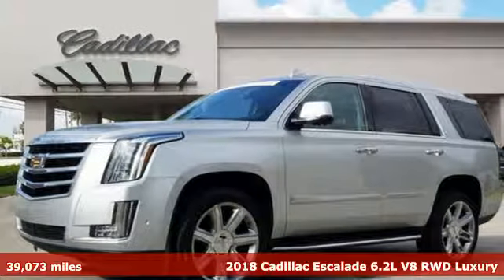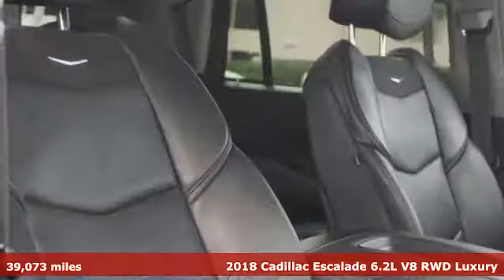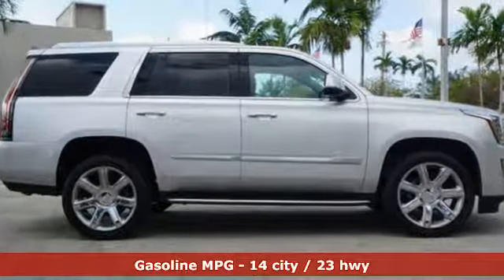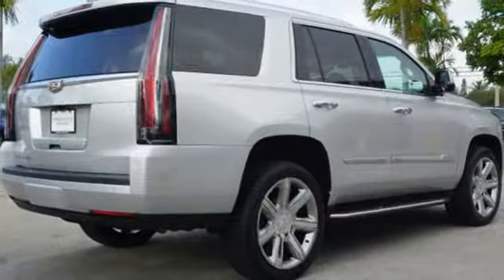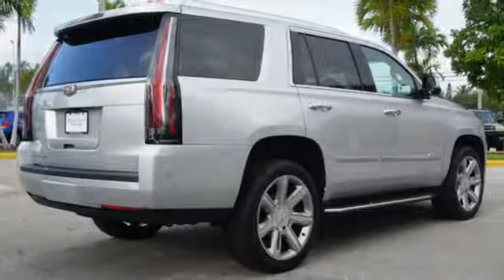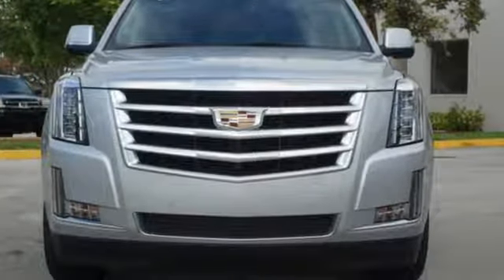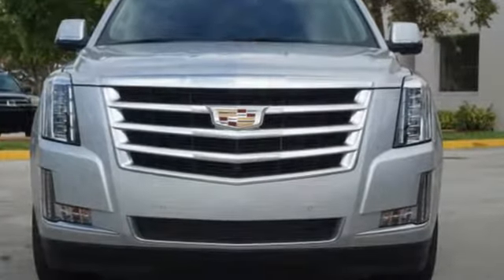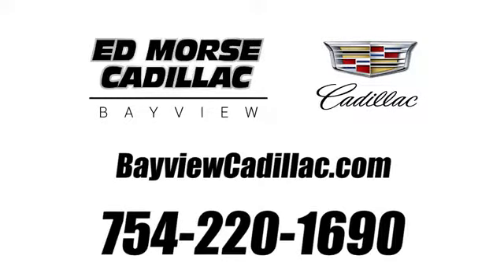Certified 2018 Cadillac Escalade Miami Fort Lauderdale, FL BA2839 - SOLD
Year: 2018
Make: Cadillac
Model: Escalade
Trim: Luxury
Engine: 6.2l 8 Cylinder Fuel Injected
Transmission: RWD Automatic
Color: Silver
Interior: Jet Black
Mileage: 39073
Stock #: BA2839
VIN: 1GYS3BKJ9JR310382
Recent Arrival! Cadillac Certified, Carfax Accident Free, Backup Camera, Navigation, Leather, Sunroof, Bluetooth. FINANCING AVAILABLE FOR EVERYONE. Certified. 2018 Cadillac Escalade Luxury Radiant Silver MetallicCARFAX One-Owner. Cadillac Certified Pre-Owned Details: * Vehicle History * Warranty Deductible: $50 * 172 Point Inspection * Transferable Warranty * Limited Warranty: 72 Month/100,000 Mile (whichever comes first) from original in-service date * Roadside AssistanceDriver Awareness Package (Forward Collision Alert, IntelliBeam Automatic High Beam On/Off, Lane Change Alert w/Side Blind Zone Alert, Lane Keep Assist w/Lane Departure Warning, Low Speed Forward Automatic Braking, Rear Cross-Traffic Alert, and Safety Alert Seat), Preferred Equipment Group 1SB (Power Tilt-Sliding Sunroof w/Express-Open/Close, Rear Camera Mirror, Rear Camera Washer, Reconfigurable 4-Color Head-Up Display, and Second Row Bucket Seats), Theft-Deterrent Package (Inclination Sensor, Theft-Deterrent Alarm System, and Vehicle Interior Movement Sensor), 12-Way Power Front Passenger Seat Adjuster, 16 Speakers, 2-Position Memory For Driver's Seat Adjuster, 3.23 Axle Ratio, 3rd row seats: split-bench, 4-Wheel Disc Brakes, ABS brakes, Adaptive suspension, Adjustable pedals, Air Conditioning, Alloy wheels, AM/FM radio: SiriusXM, Auto High-beam Headlights, Auto tilt-away steering wheel, Auto-dimming door mirrors, Auto-leveling suspension, Automatic temperature control, Blind spot sensor: Lane Change Alert with Side Blind Zone Alert warning, Bodyside moldings, Bose Centerpoint 16 Speaker Surround Sound System, Brake assist, Bumpers: body-color, CD player, Compass, Delay-off headlights, Driver door bin, Driver vanity mirror, Dual front impact airbags, Dual front side impact airbags, DVD-Audio, Electronic Stability Control, Emergency communication system: OnStar and Cadillac connected services capable, Exterior Parking Camera Rear, Front anti-roll bar, Front Bucket Seats, Front Center Armrest

Address:
1240 North Federal Highway